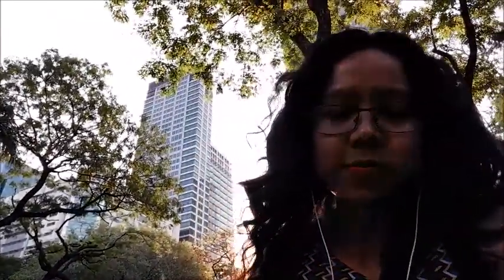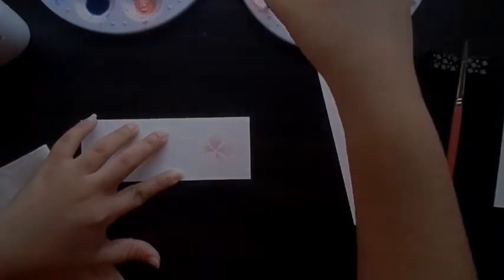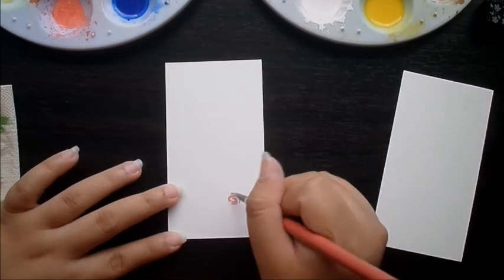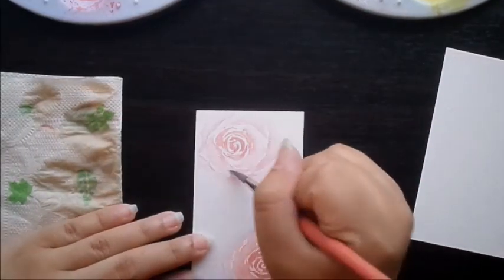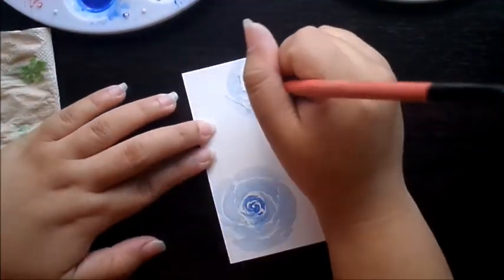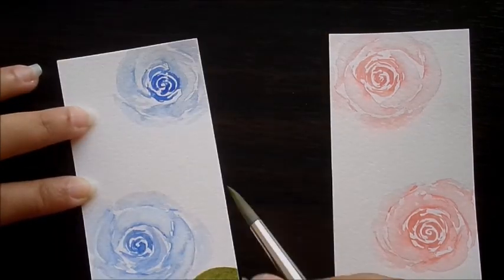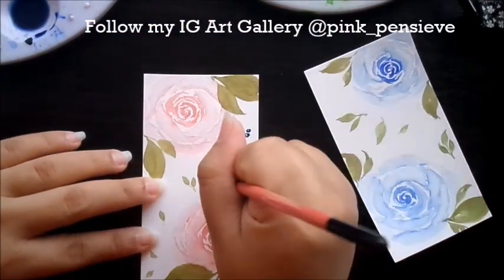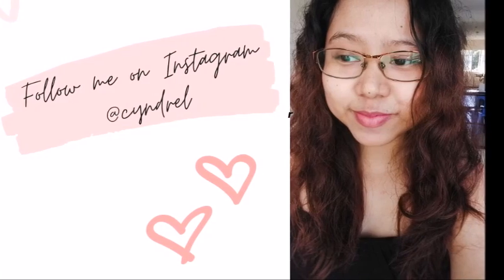How to Make Bookmarks Using Watercolor | by CyndreL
In this video, I'm going to show you how I make floral bookmarks using watercolor! They are fun and easy to do! If you are just starting on your watercolor journey, feel free to try this project for yourself or as a present!

Materials that I used for this video:

Strathmore Hot Pressed Watercolor Paper
Mijello Paints (Shell Pink & Titanium White)
Sennelier Aqua-mini
Scrivo Paintbrushes
Raphael Triangle brush

Song 1: New Day (Ikson)

Song 2: Catch Our Moment (Markvard)

Song 3: Memories (Music by Aden)

Song 4:Tokyo Sunset (Erik Lund)